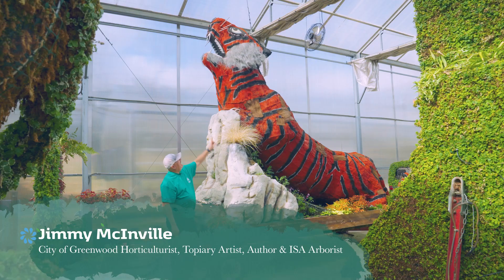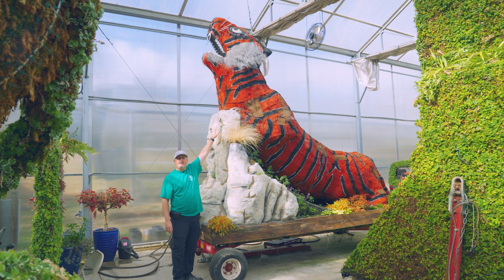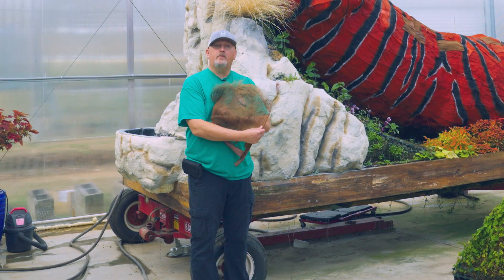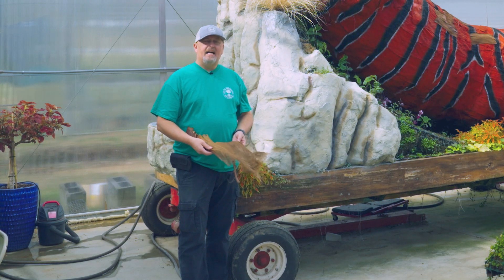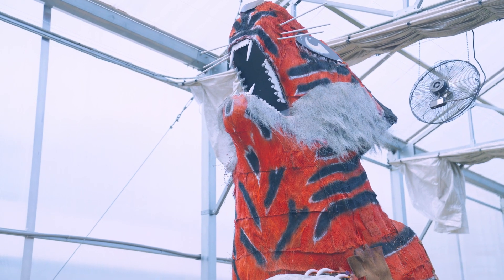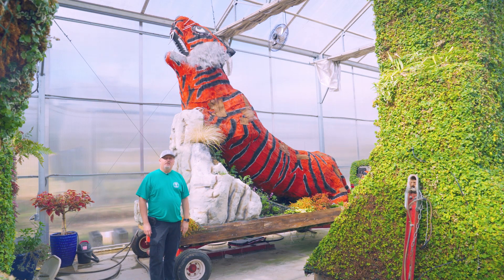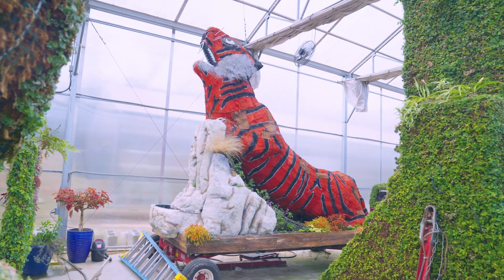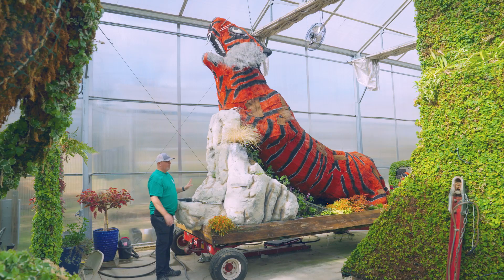GRRR Kasasa, the Tiger – City of Greenwood Festival of Flowers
Meet one of the star topiaries of the City of Greenwood's annual Festival of Flowers!